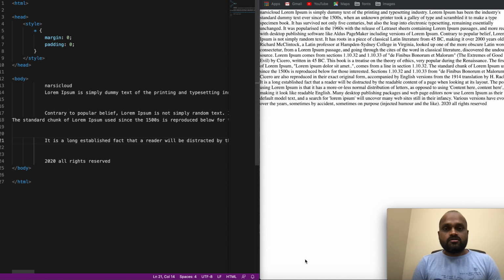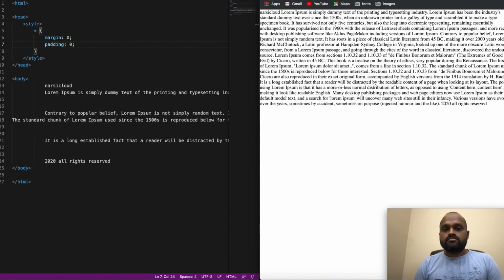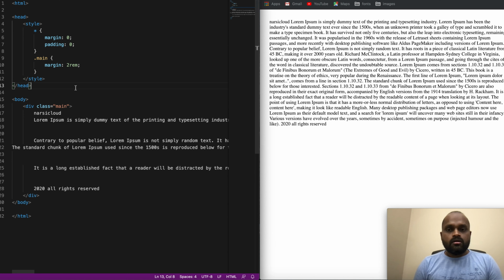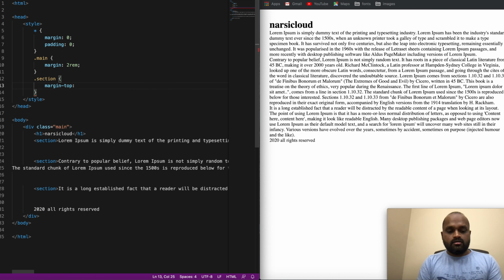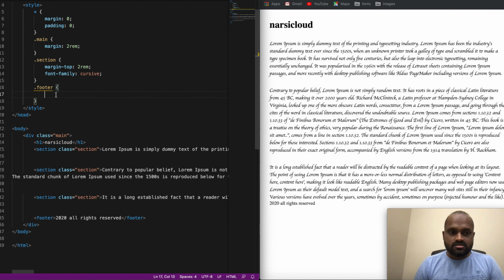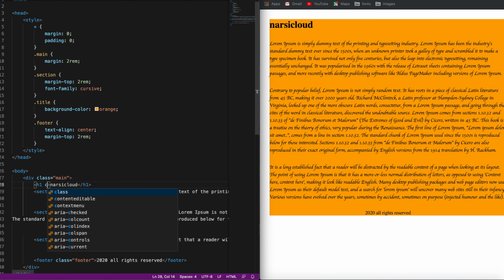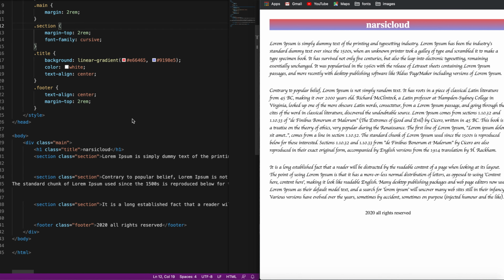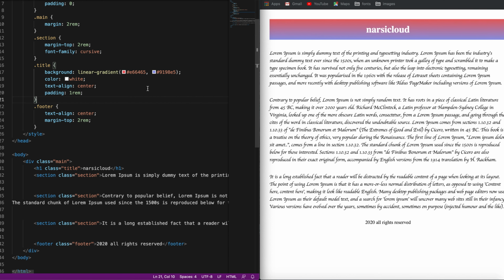#2 - css tutorial real time scenario - margin, padding, fonts, background color - (narsicloud)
This video talks about application of margin, padding, fonts and background color and other foundational concepts